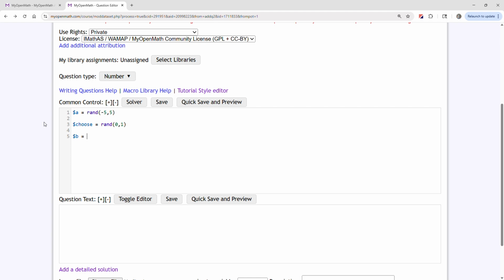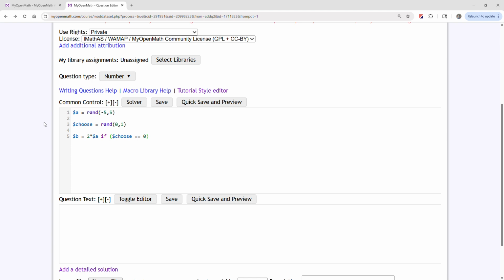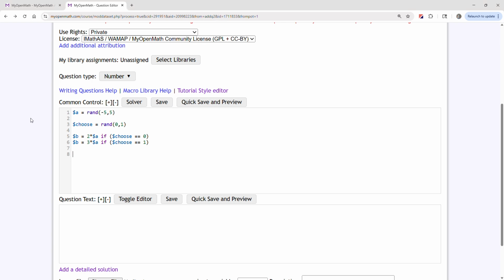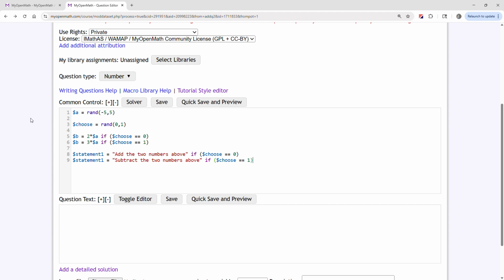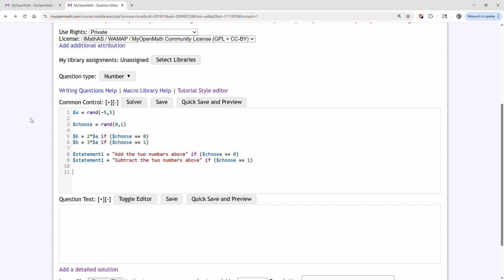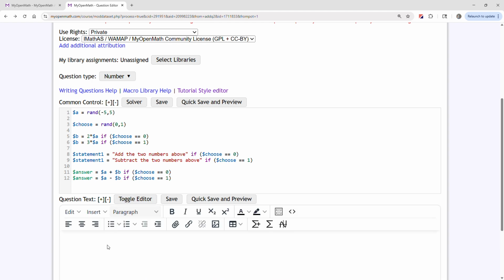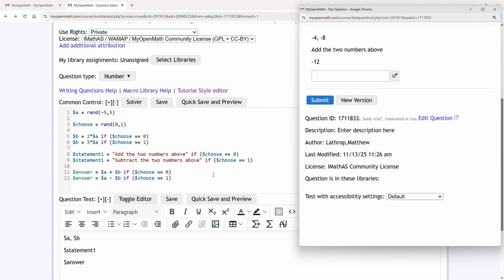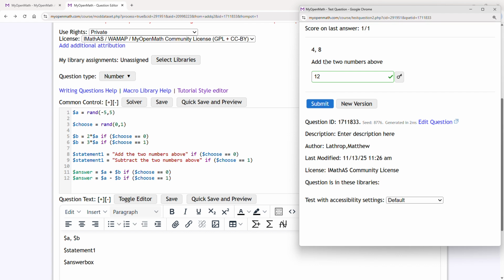"If" Statements in MyOpenMath